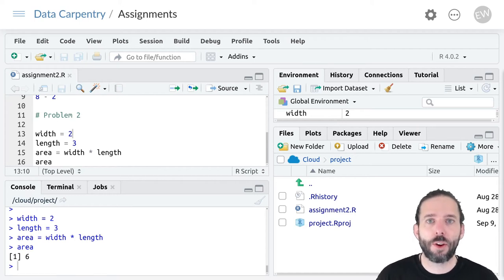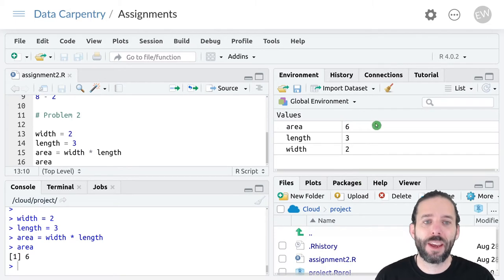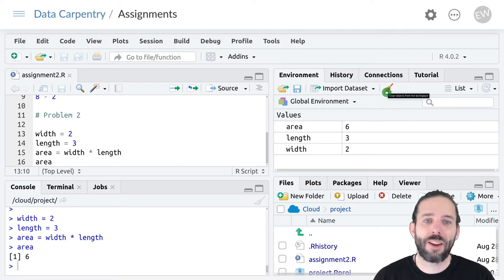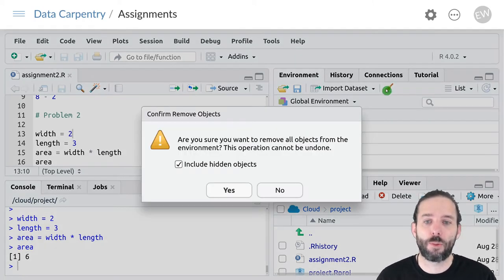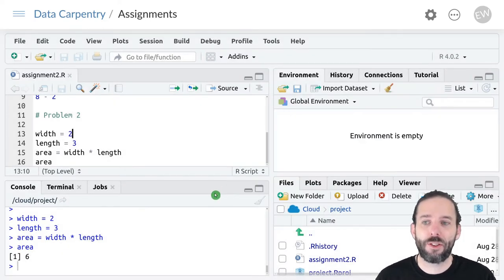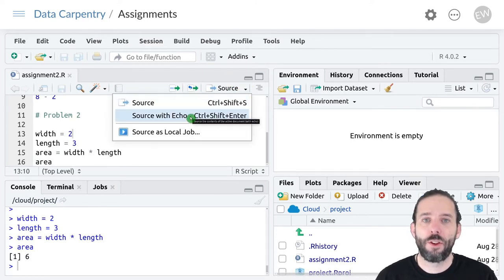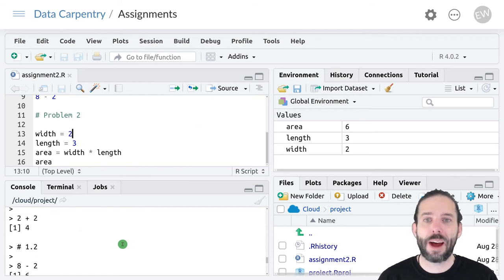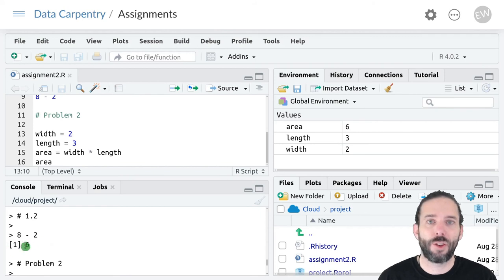Assignments - Checking To Make Sure Your Code Runs